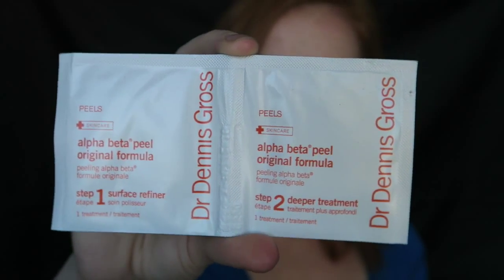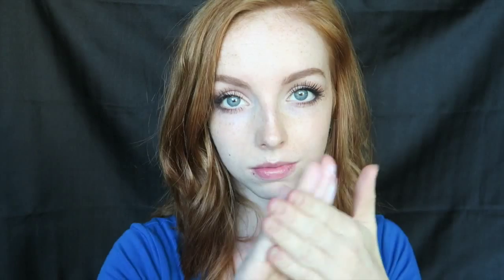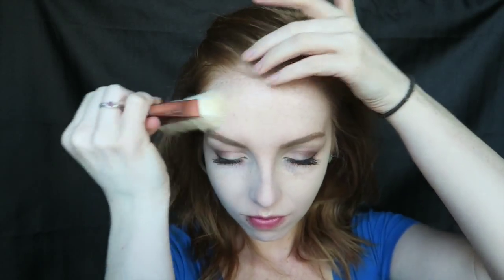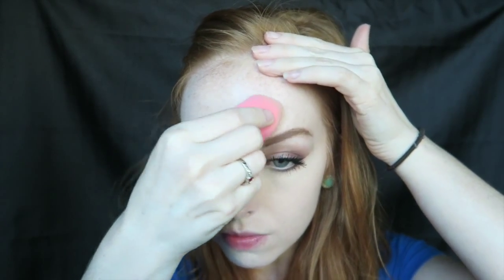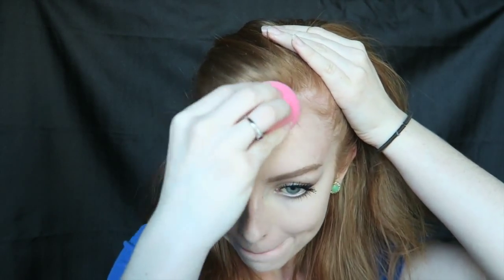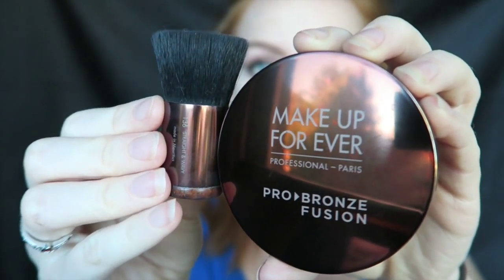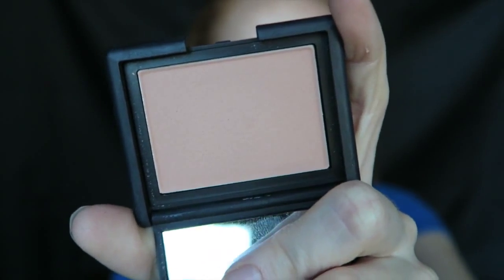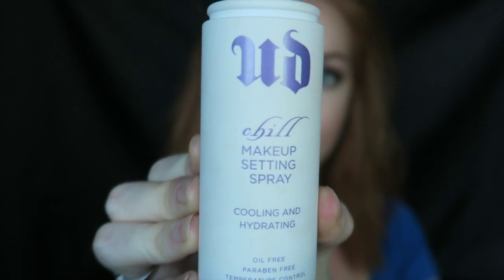Full Coverage Foundation Routine! | HaleyMakeup | Fair Complexions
Hey guys! I do this full coverage foundation routine when I feel like spending time doing my makeup. This isn't my every day routine because every day I do something different!

Products used:
Dr. Dennis Gross Alpha Beta Peel
REN Vita Minerals Omega 3 Optimum Skin Oil
Beif The True Cream- Moisturizing Bomb
Tarte Tarteguard SPF 30
Smashbox Photo Finish Pore Minimizing Primer
Tatcha Luminous Dewy Skin Mist
Tarte Amazonian Clay 12 Hour Full Coverage Foundation
Becca The One Perfecting Brush
BareMinerals BaresSkin Complete Coverage Serum Concealer
Laura Mercier Secret Brightening Powder
Nars Radiant Creamy Concealer
Lancome Le Duo- Contour and Highlight stick
Hourglass Ambient Lighting Powder
Make Up For Ever Pro Bronze Fusion
Nars Christopher Kane Silent Nude Blush - Limited edition
Becca X Jaclyn Hill Shimmering Skin Perfector - Pressed
Urban Decay Chill Cooling and Hydrating Makeup Setting Spray